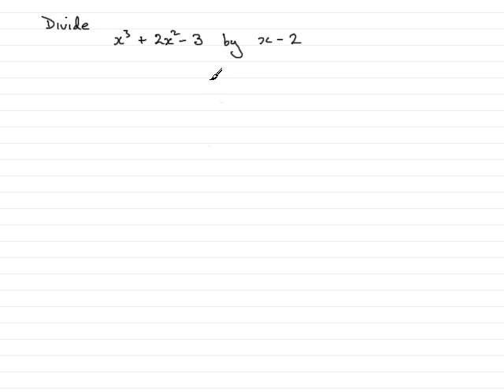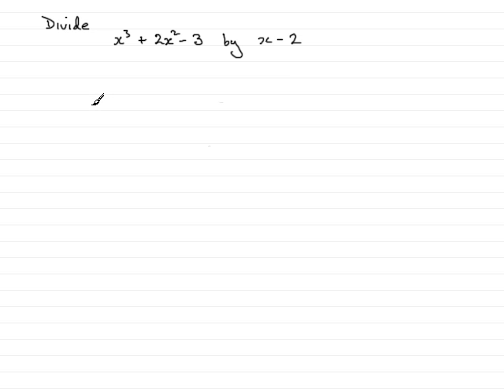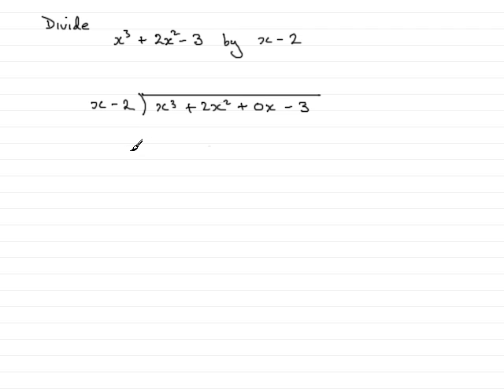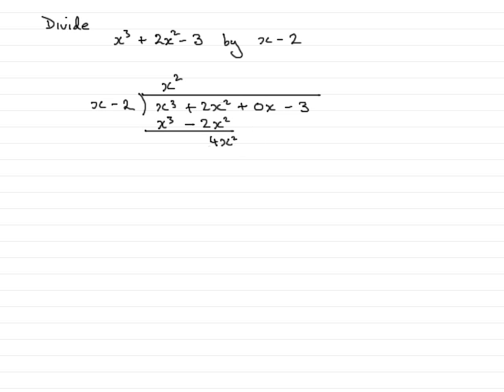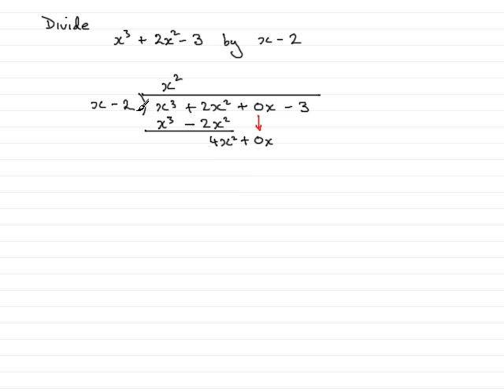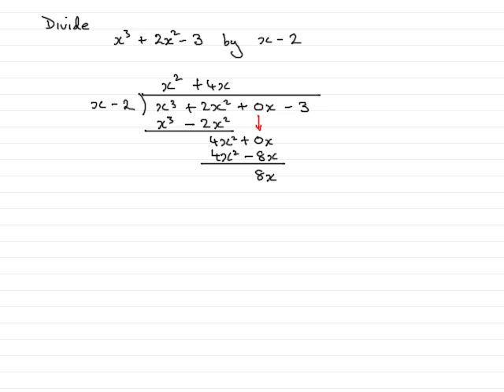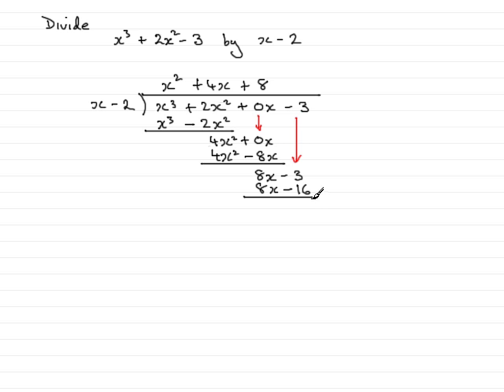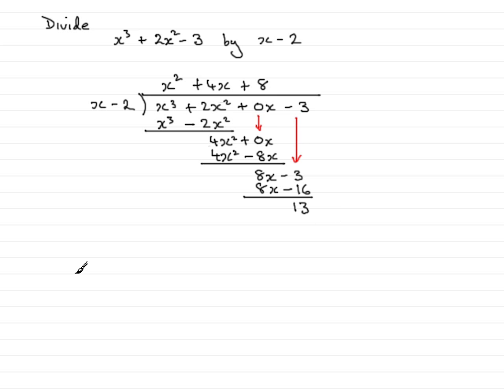Algebraic long division: finding the remainder : ExamSolutions